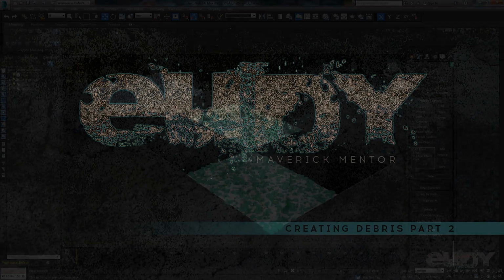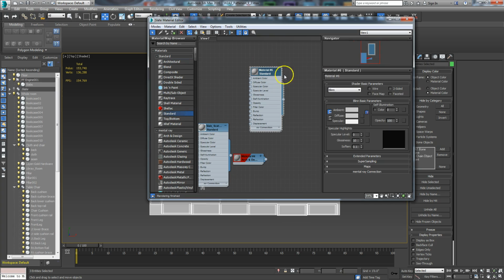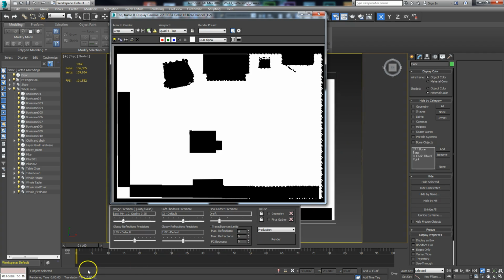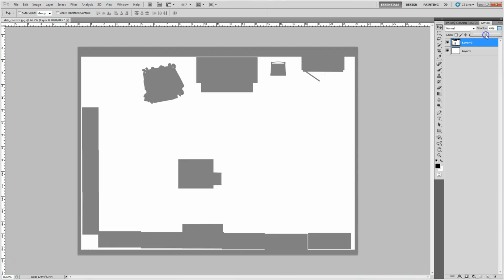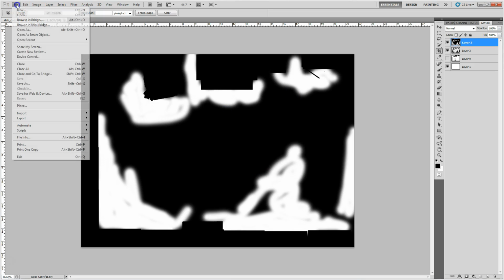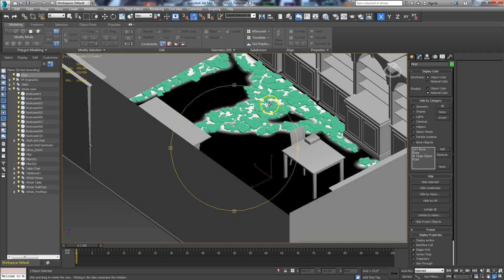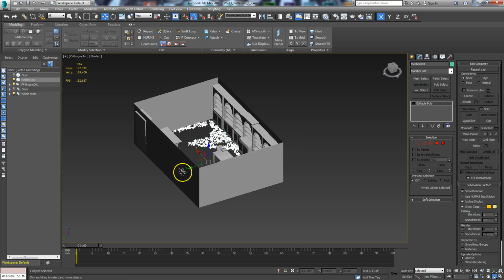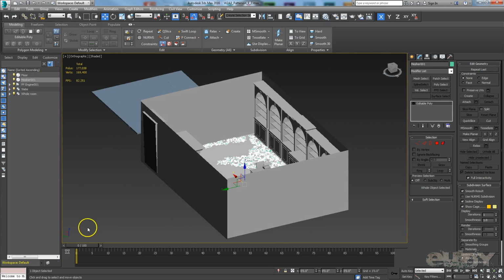3ds Max | Creating Debris Part 2 | Particle Effects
In this follow up video I demonstrate how to create Debris utilizing Particle Effects in 3ds Max.